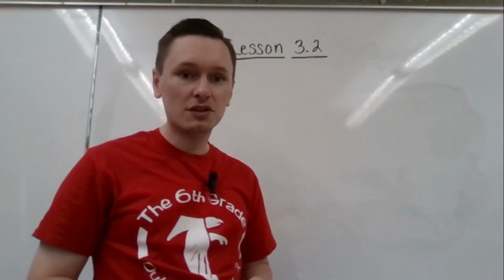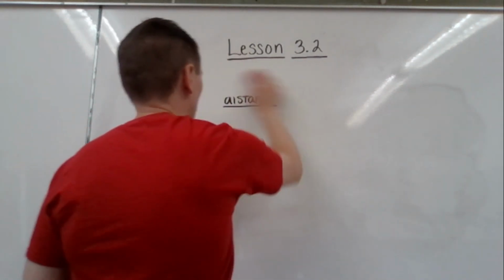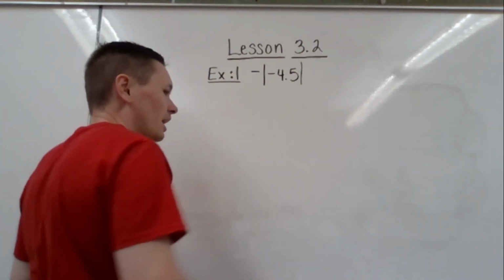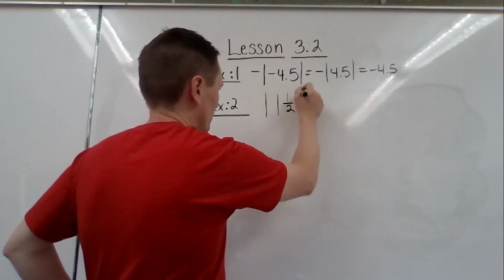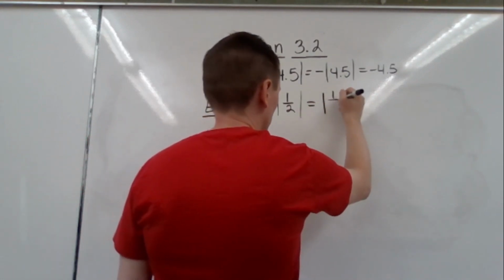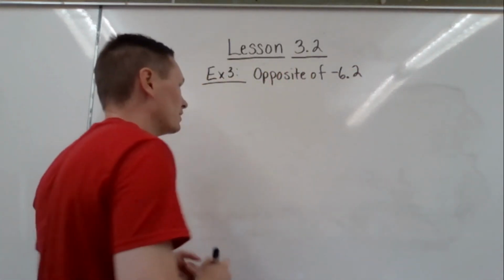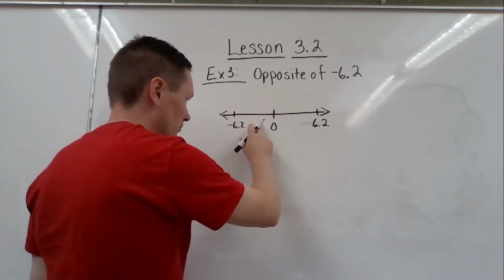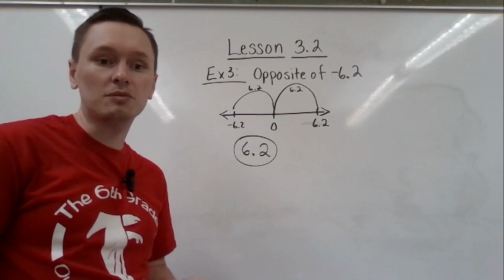Identifying Opposites and Absolute Values of Rational Numbers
Make sure to take your time and take good notes!